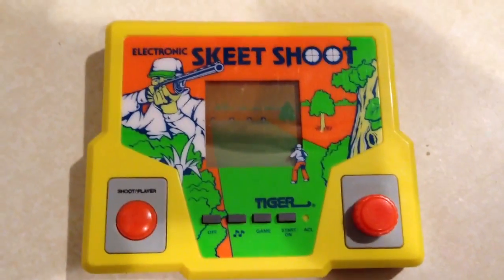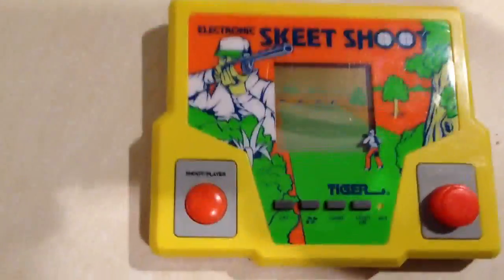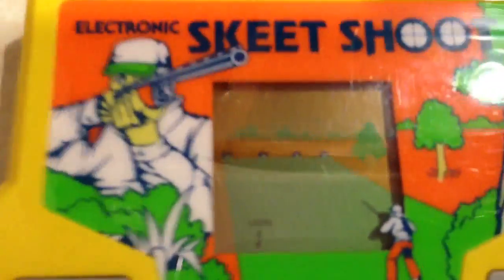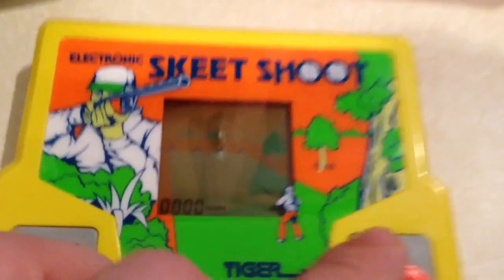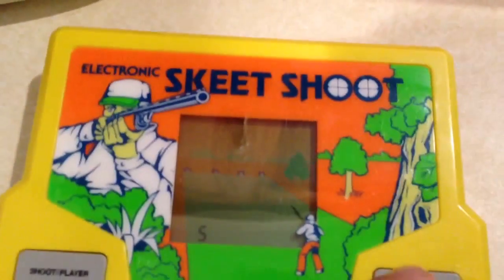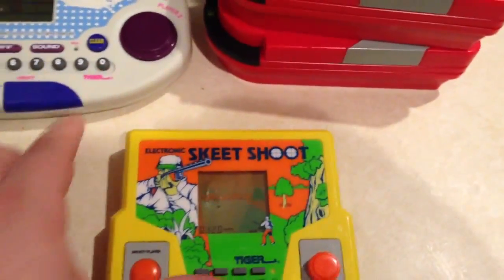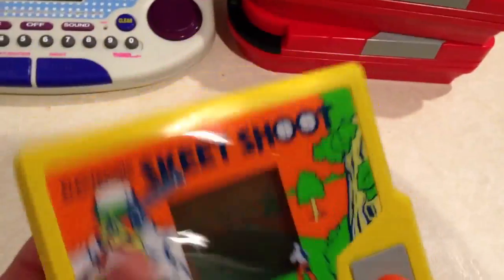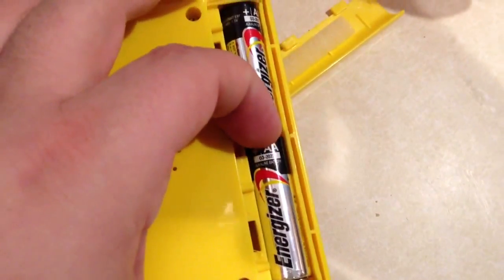Let's Play! Skeet Shoot by Target Electronics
Skeet Shoot by Target Electronics demonstration